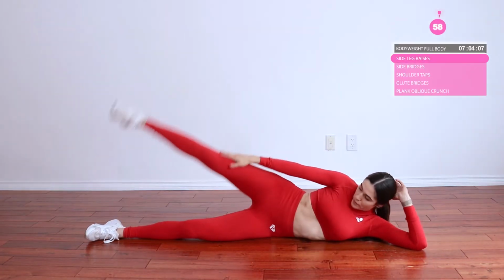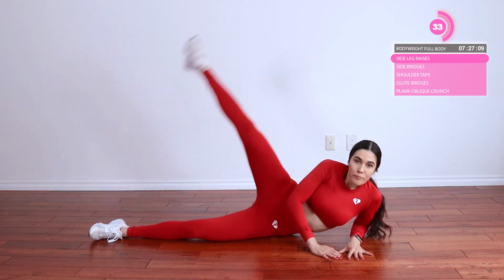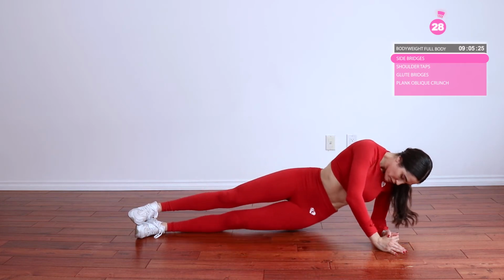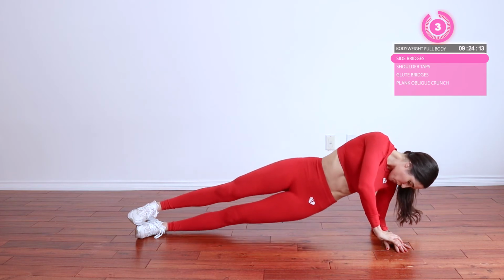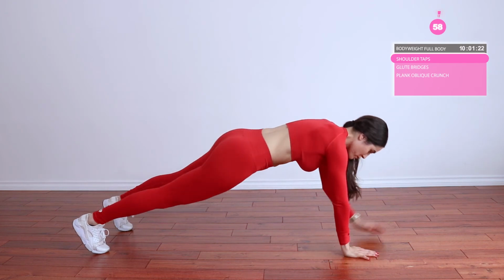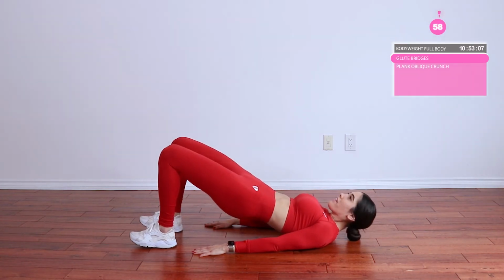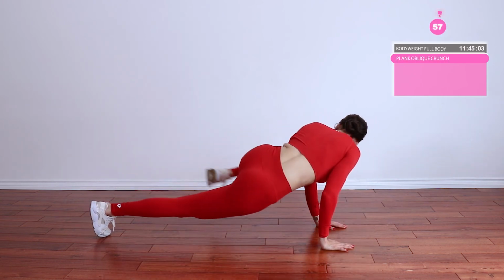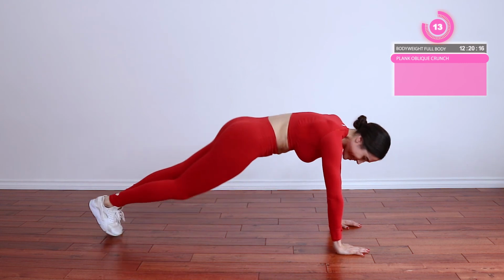15 Min Bodyweight Full Body Workout | Carabella Riazzo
Today we're focusing on toning up our full body! No dumbbells needed for this full body workout, and this is a no repeats workout, so enjoy!🥰❤️

This full body workout:
- Focuses on building toning your body
- main focus: toning up
- Toned & tighten body for summer is the goal!
- second focus: looking sexy lol

CORE & STABILITY EXERCISES
0:00 Intro
0:28 SPEED SQUATS
1:43 REVERSE LUNGES
4:24 DIAGONAL TOP TAPS
5:44 CALF RAISES
7:00 STANDING OBLIQUE CRUNCHES
8:35 SIDE LEG RAISES
10:55 SIDE BRIDGES
12:00 SHOULDER TAPS
13:00 GLUTE BRIDGES
13:58 Plank OBLIQUE CRUNCH